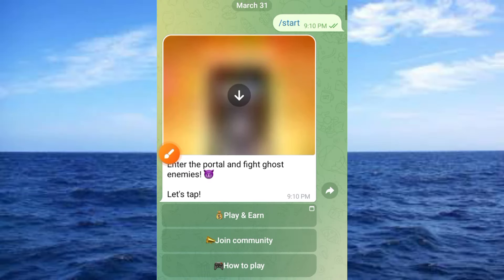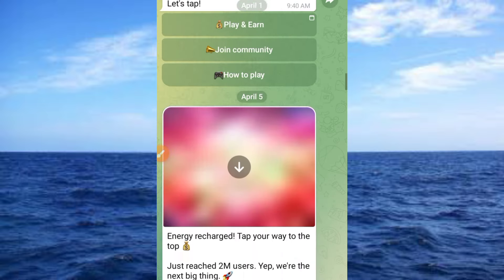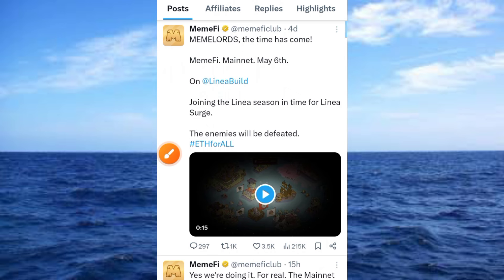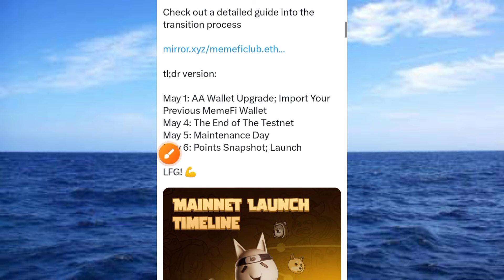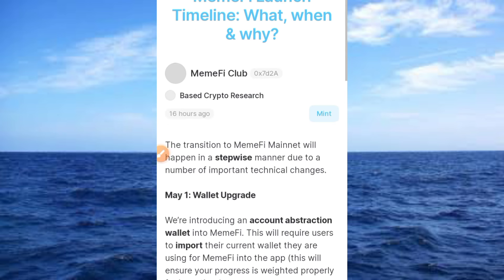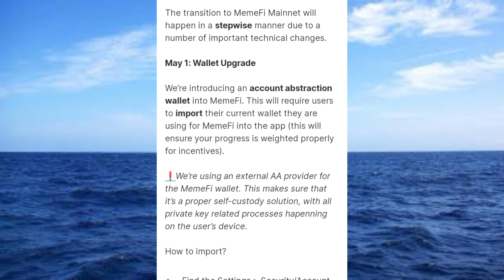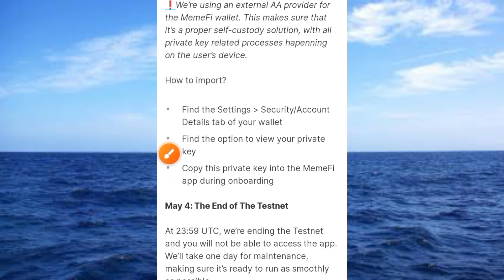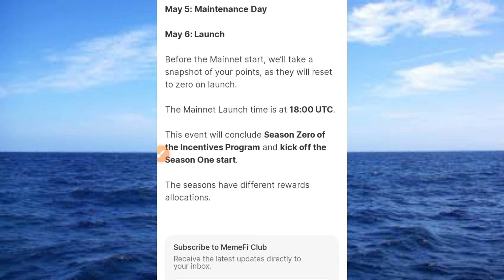MEME FI Mainnet Launch | MEMEFI Token Update | MEME FI Mainnet Time Table Launch